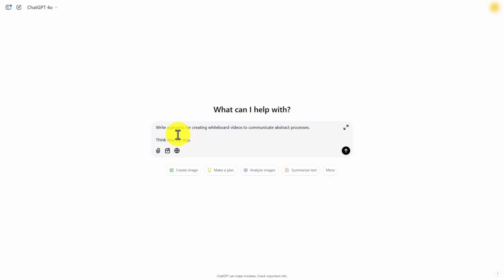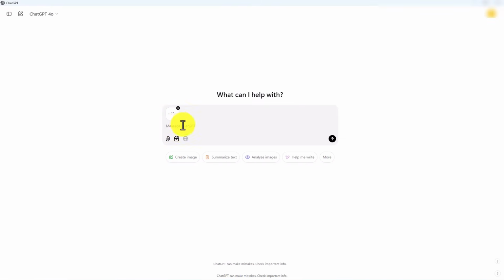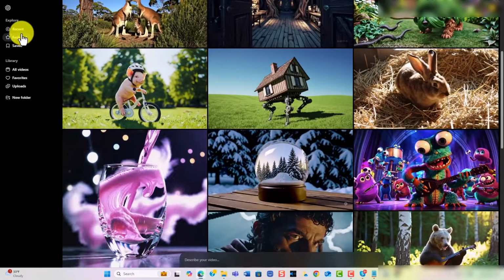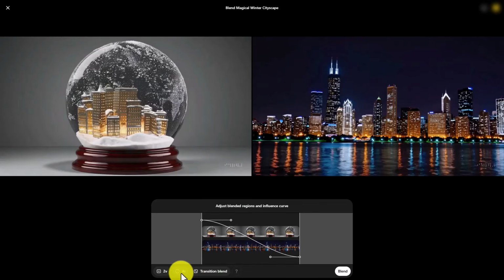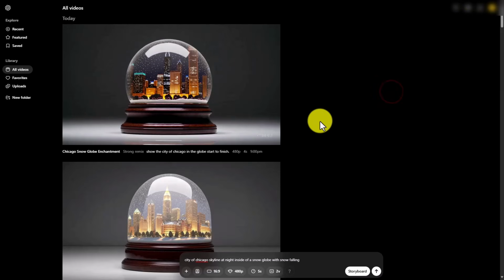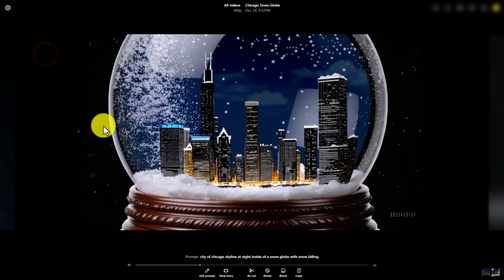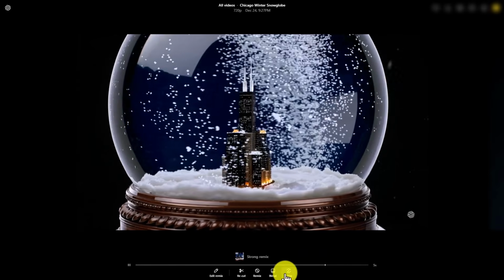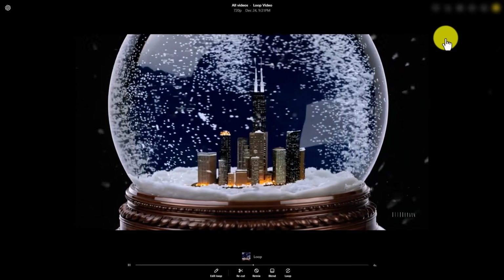How to Master ChatGPT (Part 3) | Advanced Prompting, Desktop App & Sora AI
Welcome to Part 3 of the Ultimate ChatGPT Masterclass! In this lesson, you'll learn advanced prompting techniques, how to use the ChatGPT Desktop Application, and explore live demonstrations of OpenAI's groundbreaking Sora AI video generation technology.

Whether you're a content creator, marketer, entrepreneur, freelancer, or AI enthusiast, this tutorial will help you unlock more powerful ways to use ChatGPT and AI tools.

📌 What You'll Learn:

✅ How to Prompt Advanced Reasoning Models
✅ Advanced Prompt Engineering Techniques
✅ Using the ChatGPT Desktop Application
✅ Productivity Tips with ChatGPT Desktop
✅ Sora AI Live Example (Part One)
✅ Sora AI Live Example (Part Two)
✅ Text-to-Video AI Workflows
✅ Future of AI Content Creation

🎯 Perfect For:
Content Creators
YouTubers
Digital Marketers
Business Owners
Freelancers
AI Enthusiasts
Students
Entrepreneurs

Learn how advanced prompting and AI video generation can dramatically improve your workflow, productivity, and content creation process.

🚀 Watch until the end to discover the future of AI-powered creativity with ChatGPT and Sora.